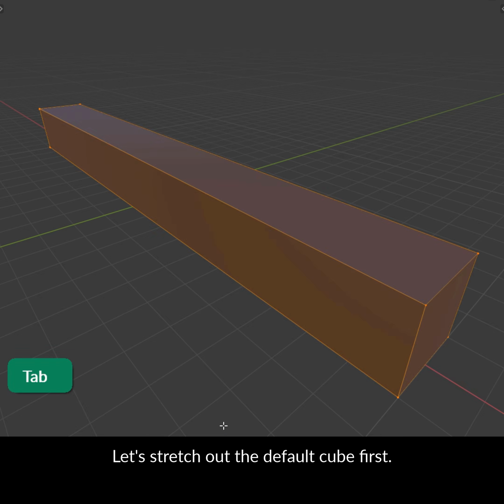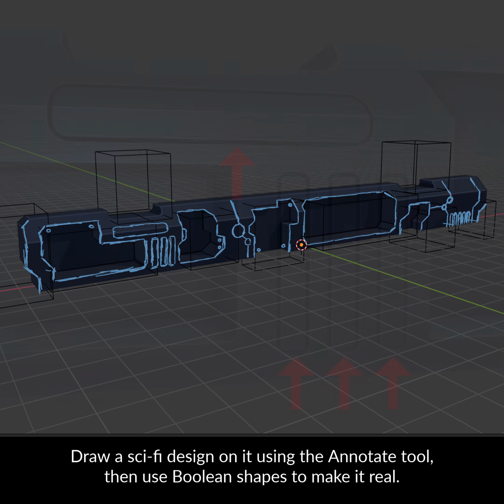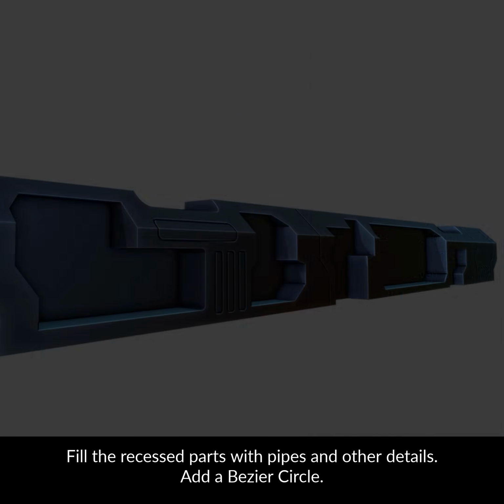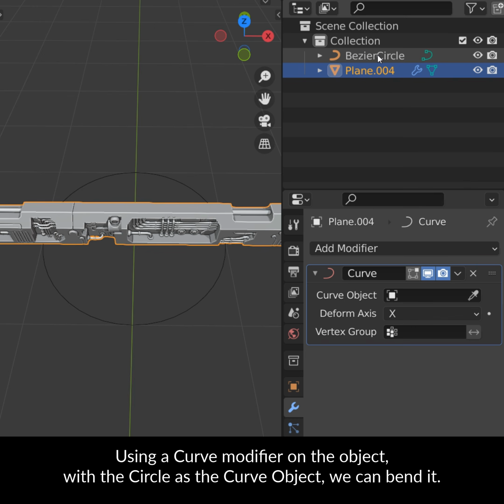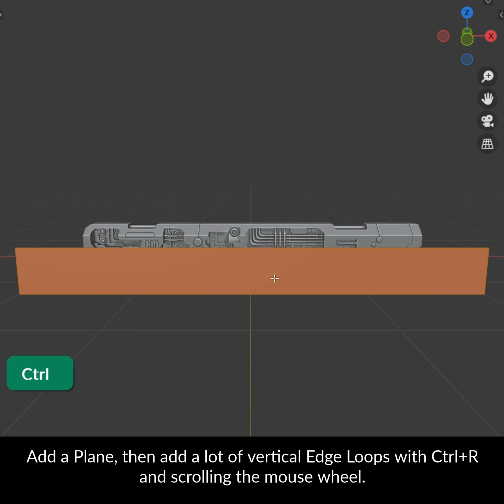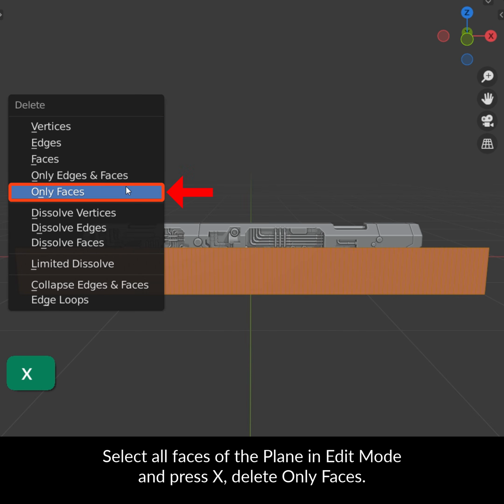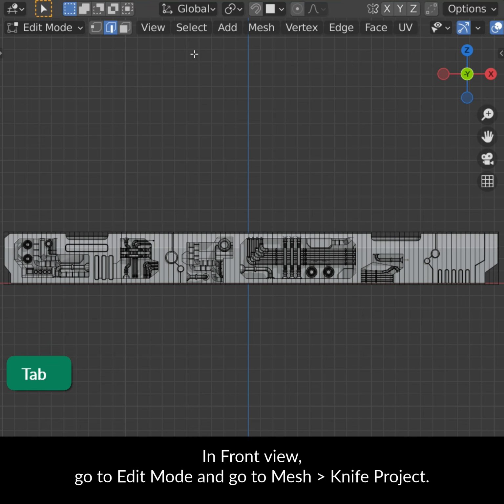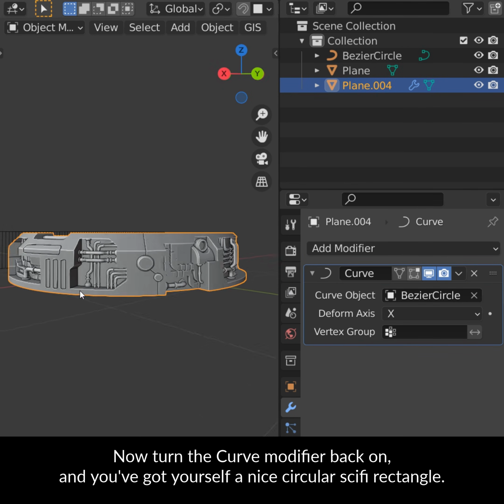Blender Secrets - Modeling Circular Hard Surface Details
Continuing this week’s hard surface saga, we look at making circular hard surface details, using the Curve modifier as well as Knife Project to slice / dice the object so it can bend nicely.